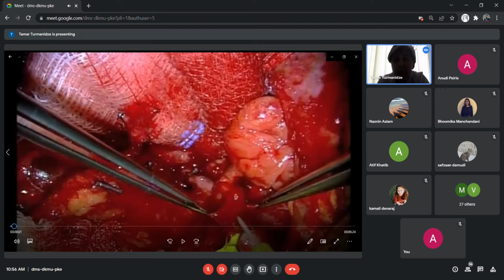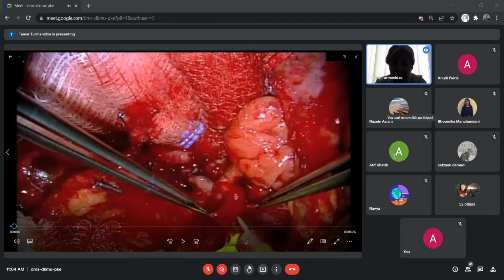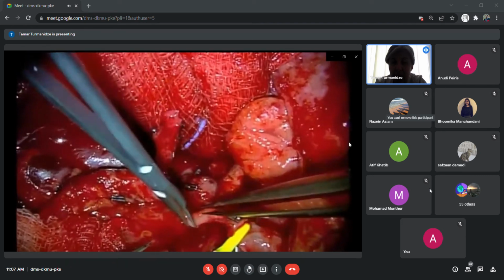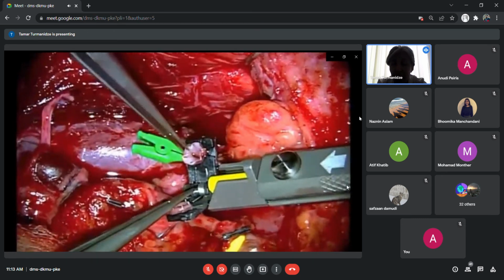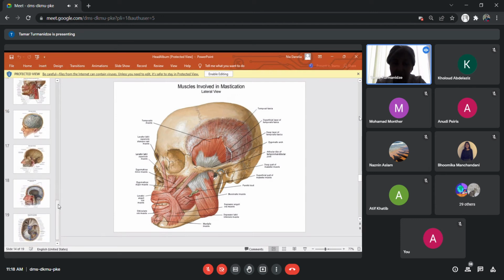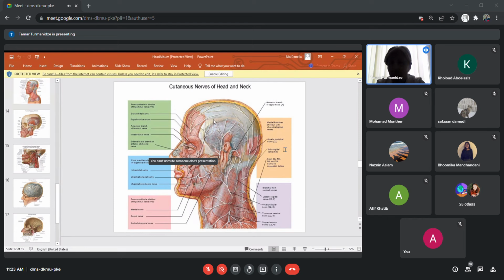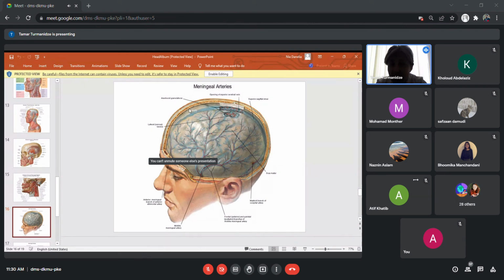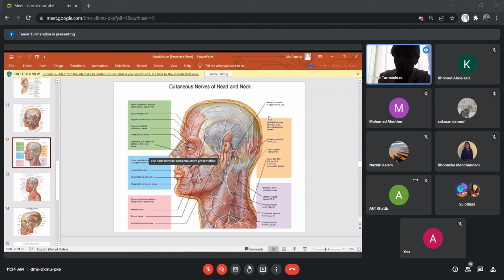Topoanatomy 2 - 21/03